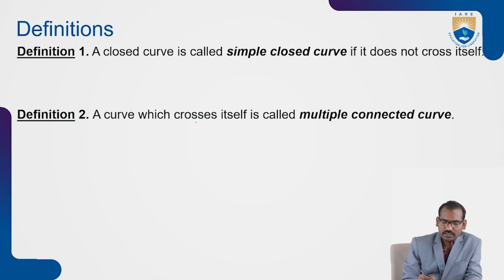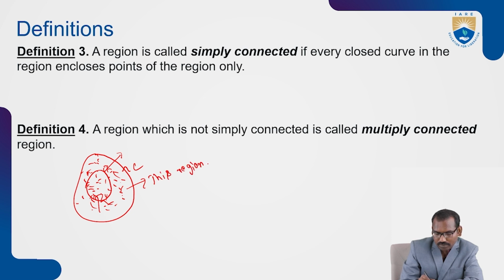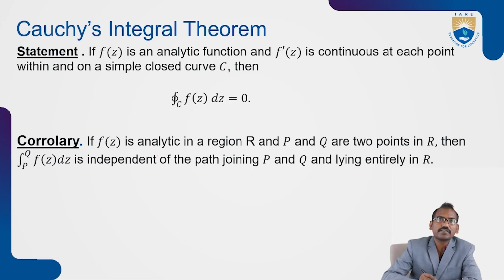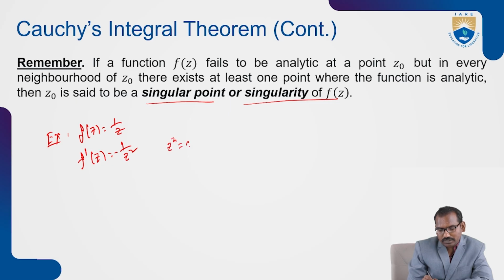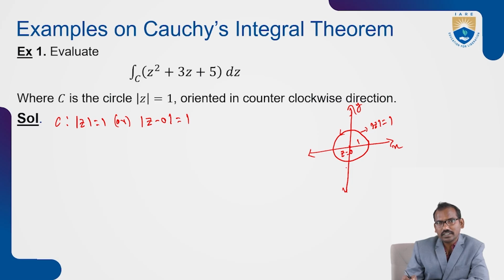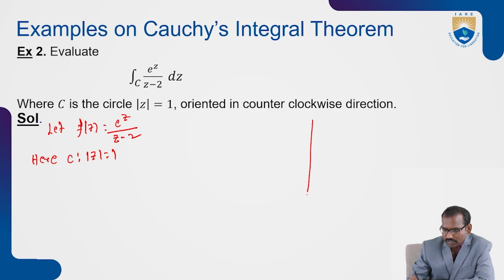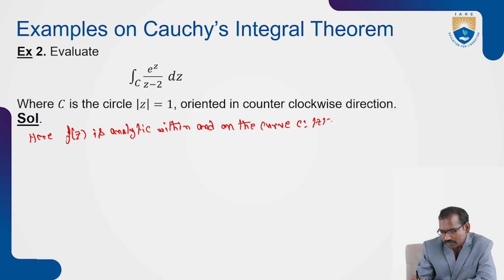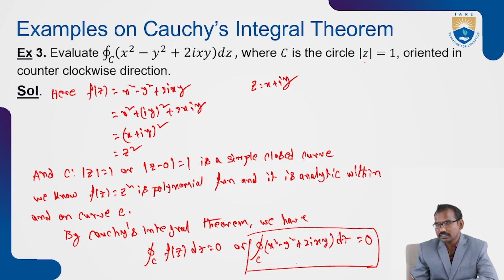Cauchy Integral Theorem by Dr. P Jaikanth Yadav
Cauchy Integral Theorem by Dr. P Jaikanth Yadav| IARE |

The Cauchy Integral Theorem is a fundamental result in complex analysis that states that the integral of an analytic function over a closed contour in a simply connected domain is zero. It establishes the foundation for evaluating complex integrals and leads to other important theorems like Cauchy’s Integral Formula and the Residue Theorem. This theorem is essential for understanding the behavior of analytic functions in the complex plane.

Telangana, India.

Cauchy Integral Theorem, complex analysis, analytic function, contour integration, closed path, complex plane, Cauchy’s theorem, mathematics, engineering applications